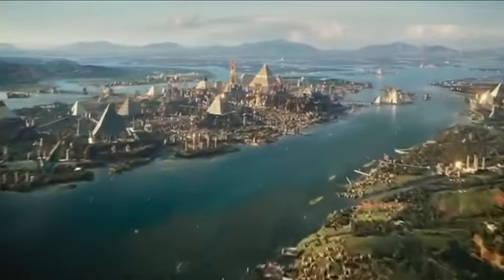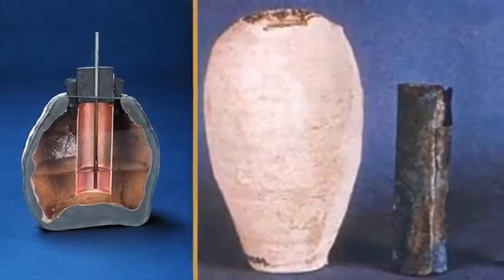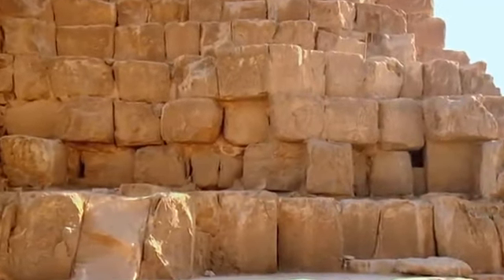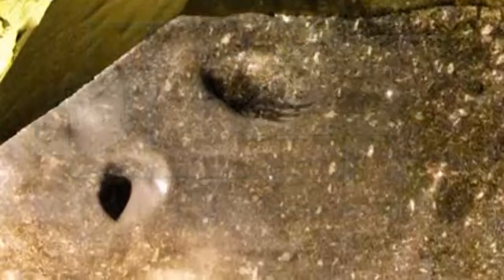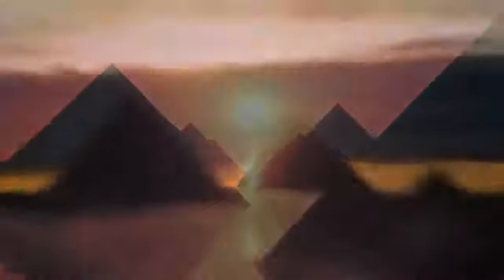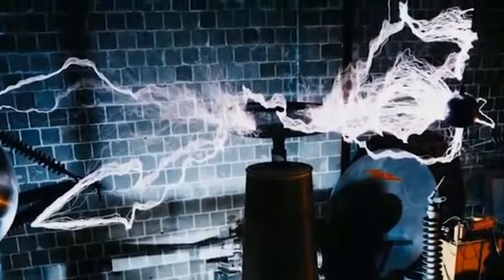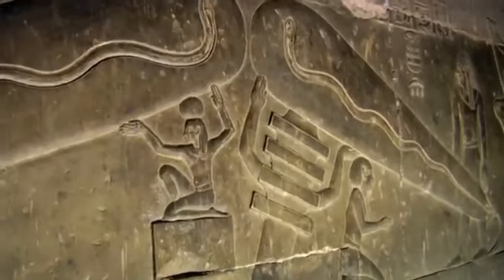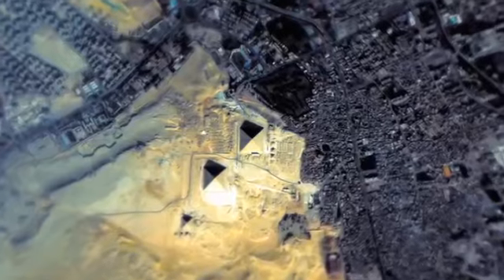LIES and Enslavement by Govt About Free Elec 1,000's of Years Old Giza and Tesla ambertracks.com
LIES and Enslavement by Govt About Free Elec 1,000's of Years Old Giza and Tesla.